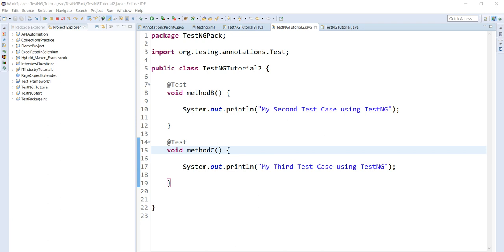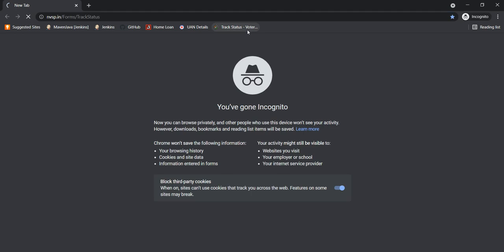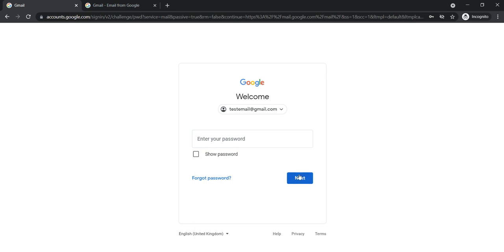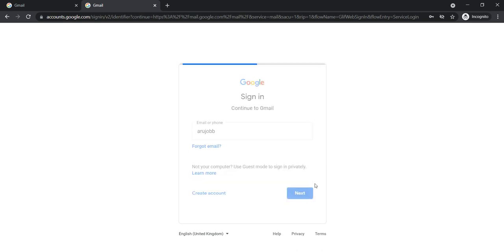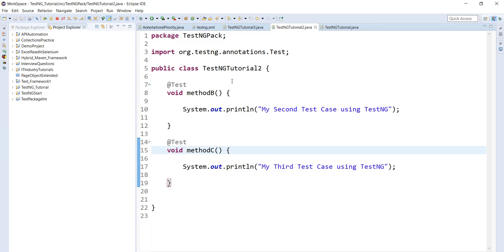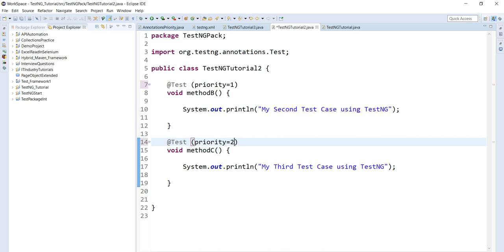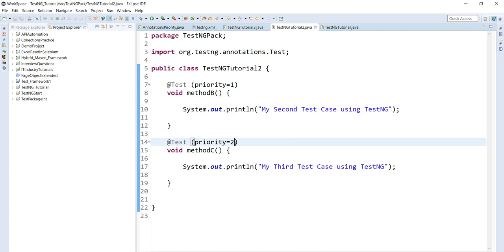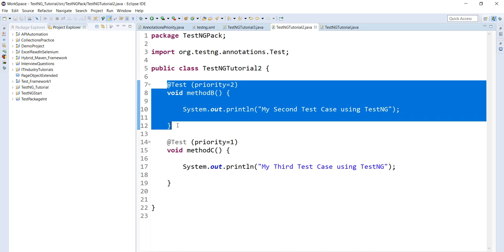Selenium TestNG | How to set Priority | TestNG Tutorial for Beginners - Part 8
This video describes, how we can depend on different methods in TestNG.